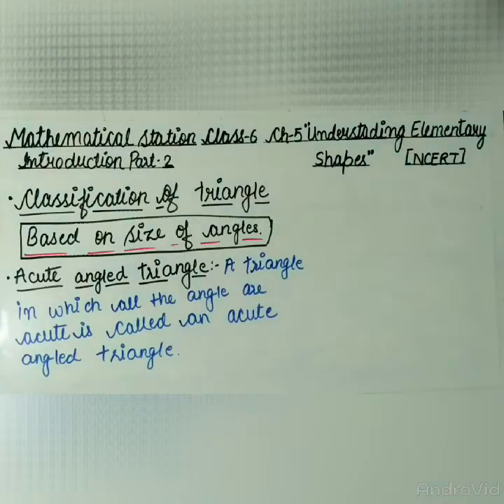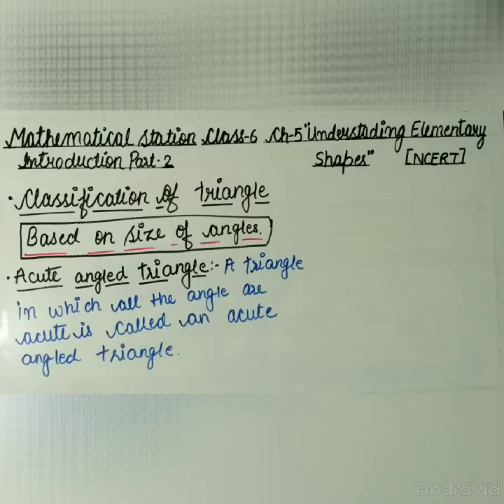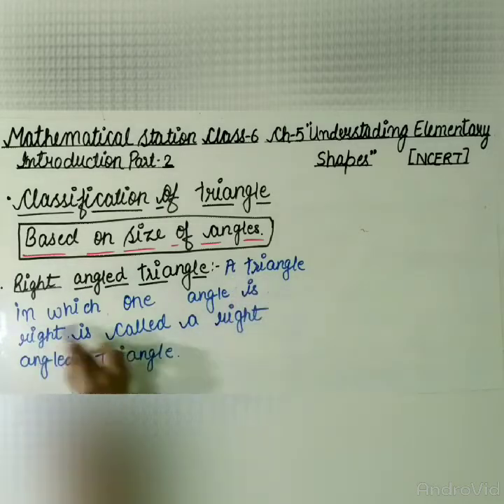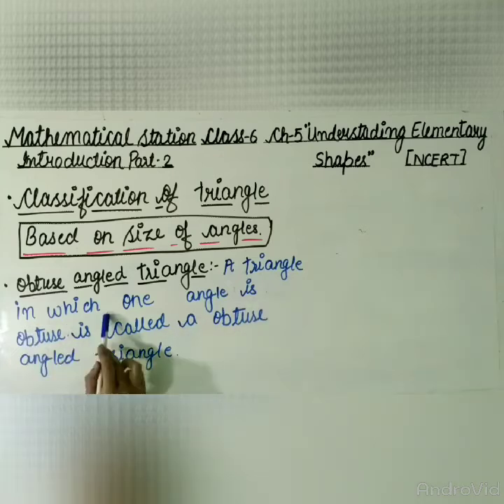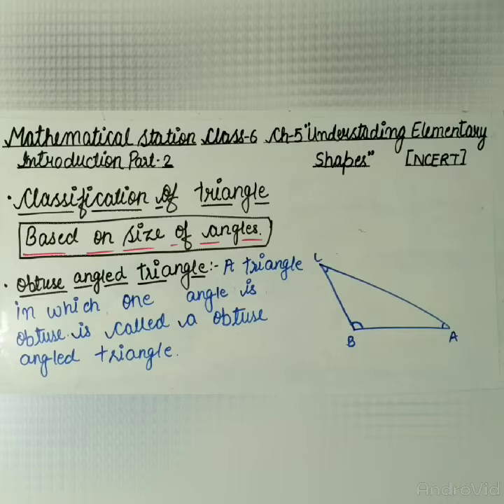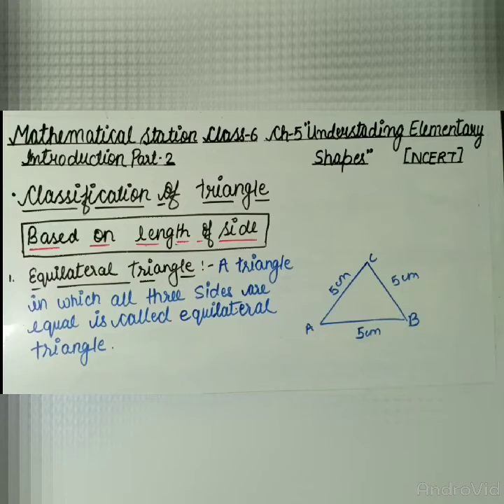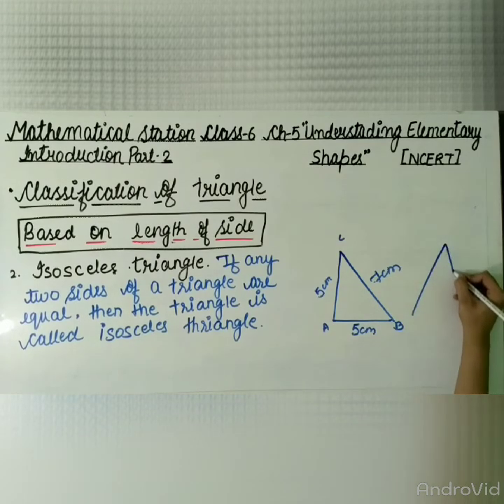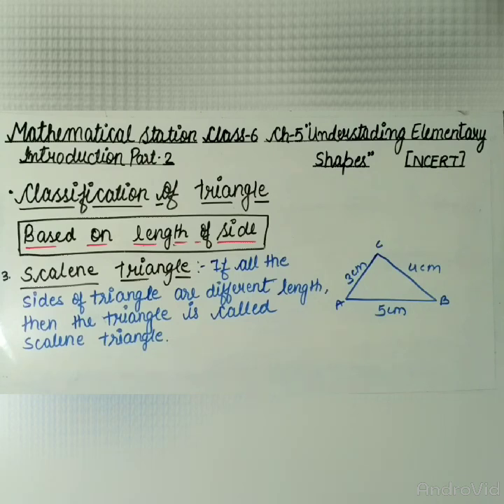Criterias of classification of naming of triangles.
Explanation under 6th class chapter 5